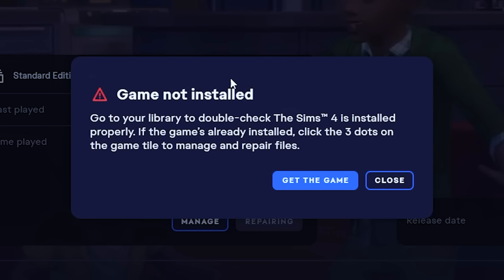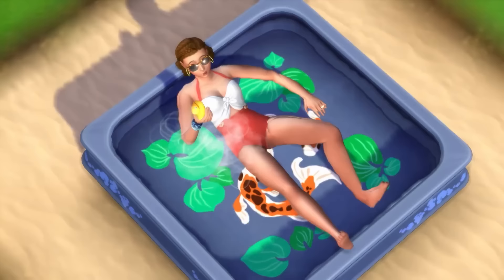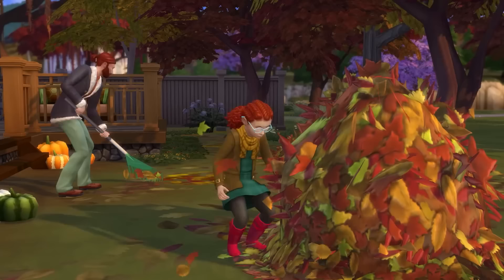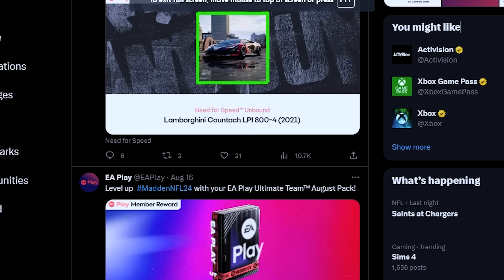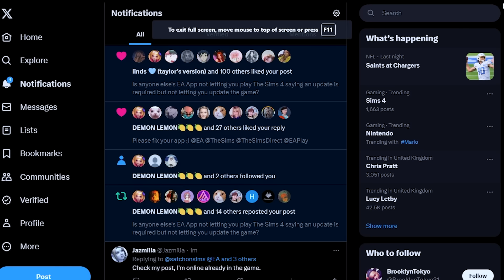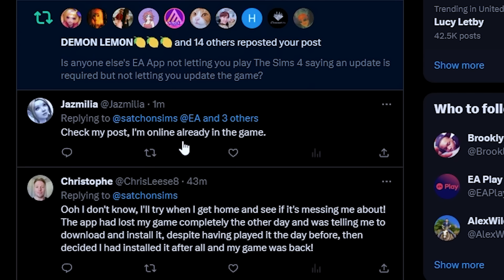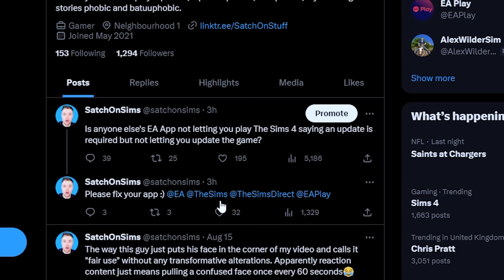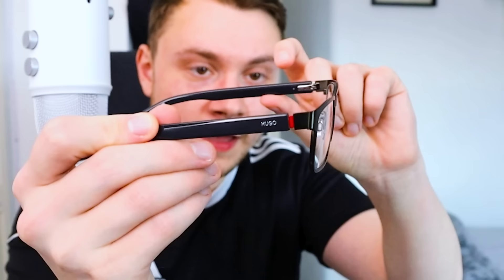The EA app is BROKEN & nobody can play The Sims 4 (what a nightmare)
A Sims 4 news and update video discussing the issues with the EA play app!

Simmers are unable to play The Sims 4 due to some issue. It does work for some in offline mode but many players are left frustrated as they cannot access The Sims 4 at all!